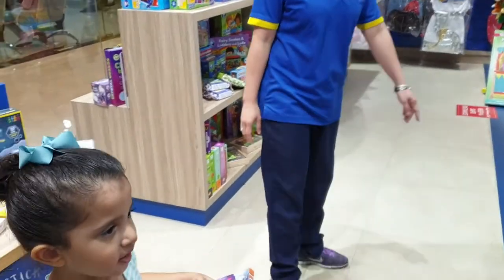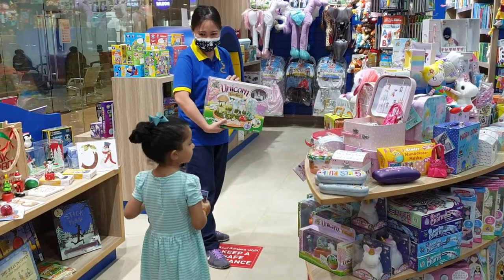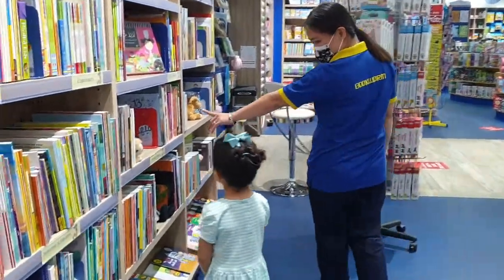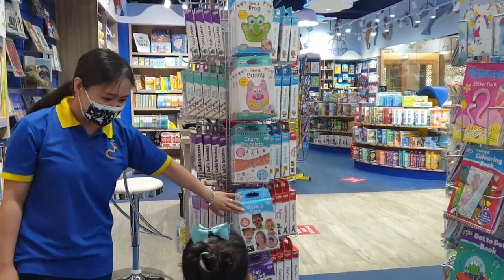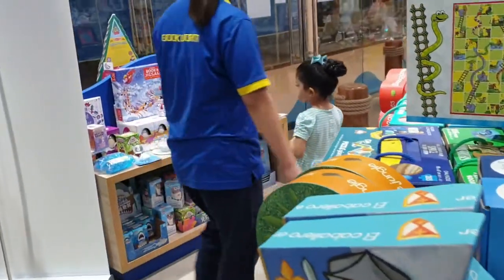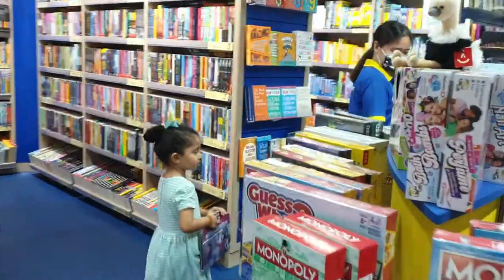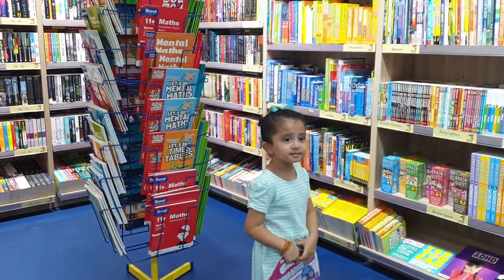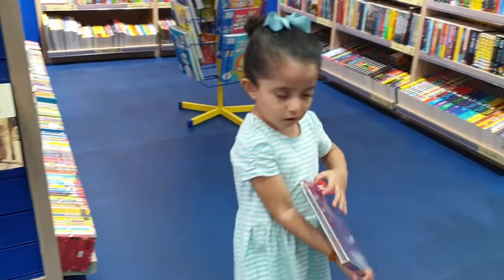Dubai book store Tour video. Bookworm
Kiara was very excited to visit this cute Bookstore dedicated to Children.  Aswellnas books we found lots of fun educational items for kids.  We loved our visit and can't wait to return.  We highly recommend a visit with kids

Bookworm is located on Wasl Road.